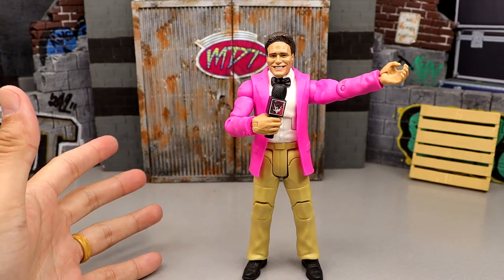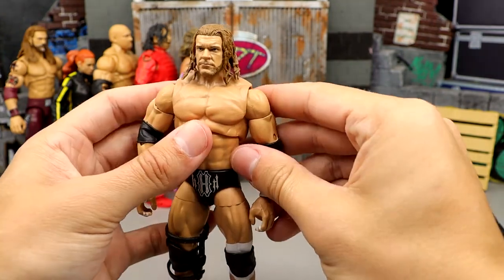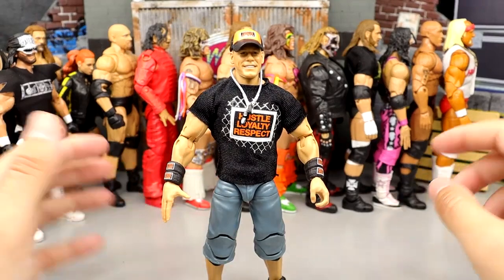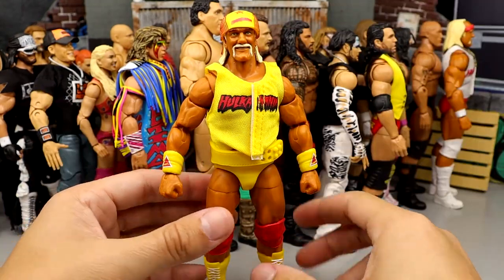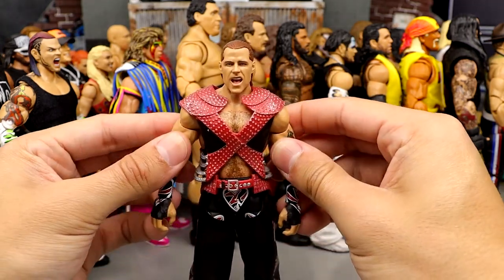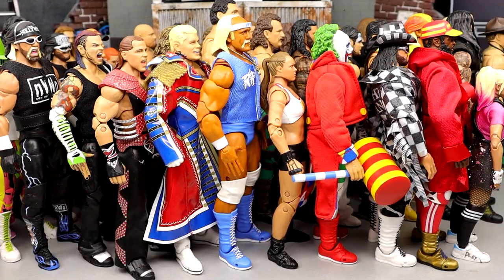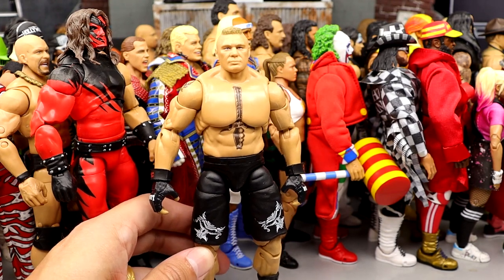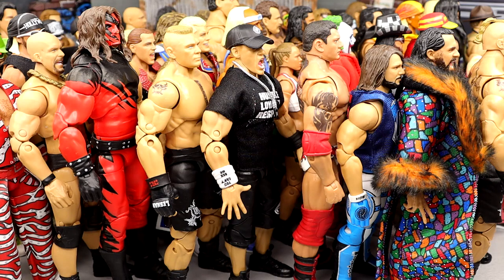Ranking Every WWE Ultimate Edition Figure From WORST to BEST!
In this video MDT My Damn Toys is ranking every WWE Ultimate Edition Action Figure from Mattel from WORST to BEST!